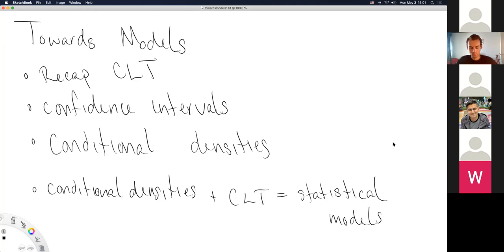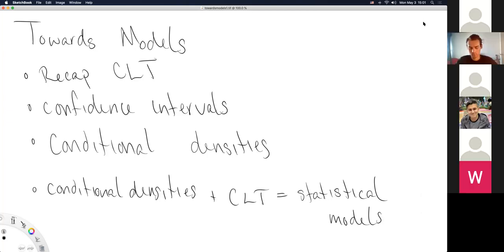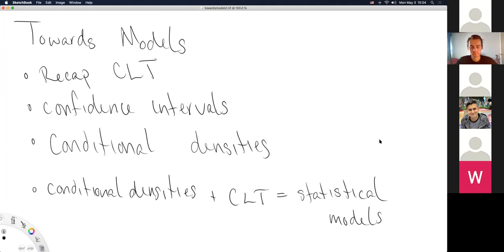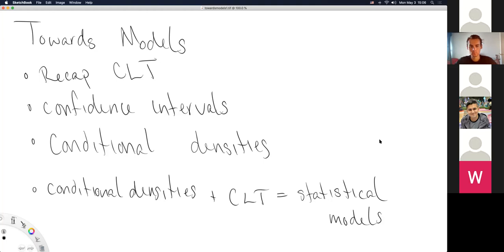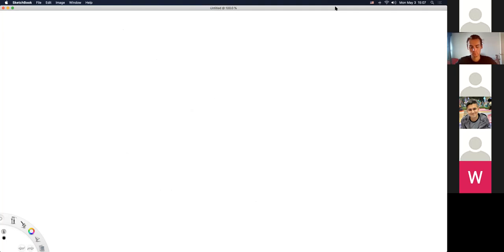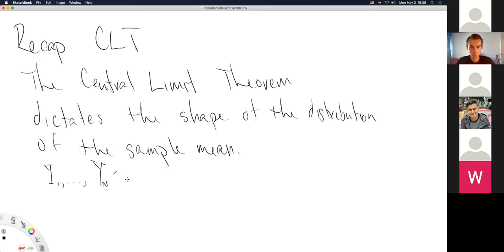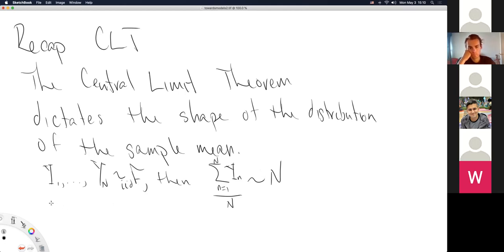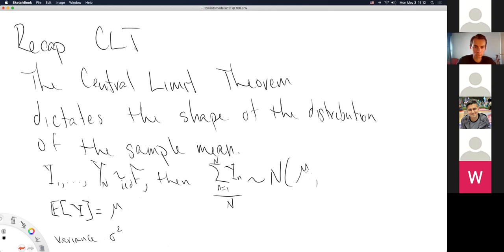MATH 350 Monday of Week 15, section 02